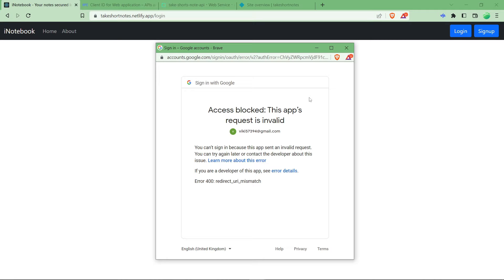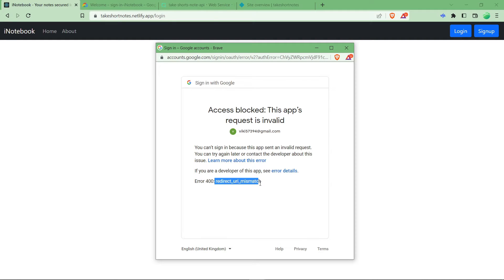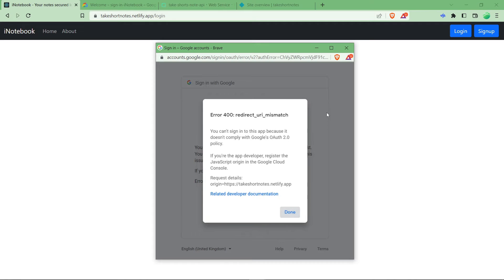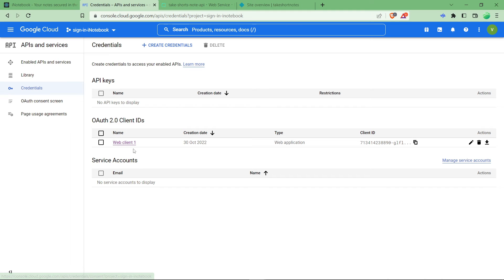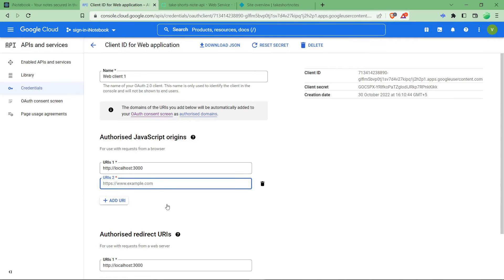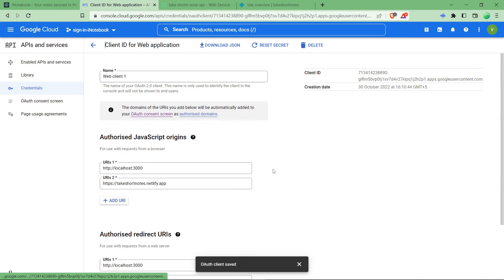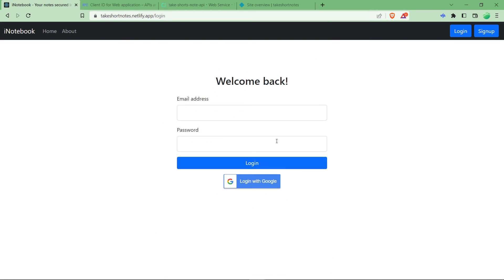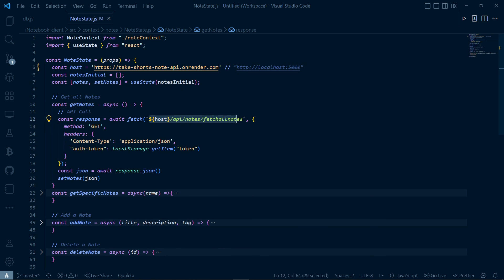Access blocked: This app's request is invalid. || Google login error redirect_uri_mismatch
In this video you will get to know that how you can solve the google login error in your web app. In this video the project is made on top of react and has an error with googlelogin functionality. You can solve this error in 2min .
If you are interested in the note taking app checkout the link in the comment section to take quick notes.